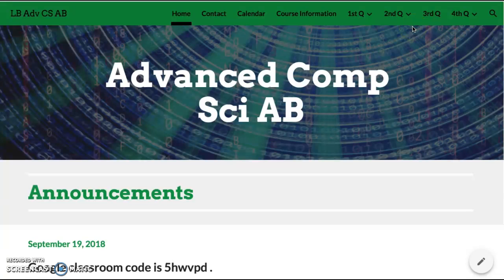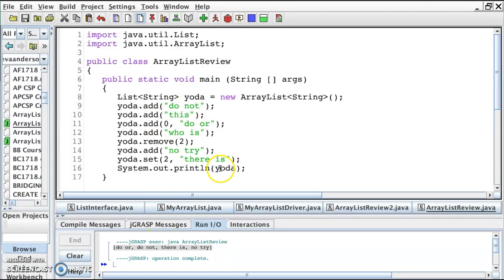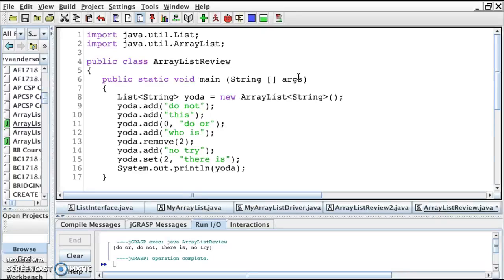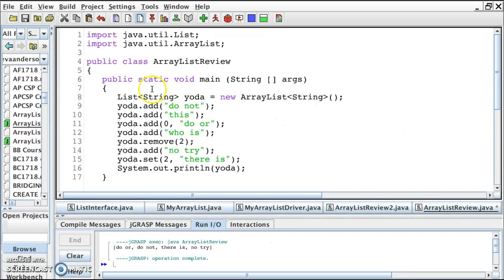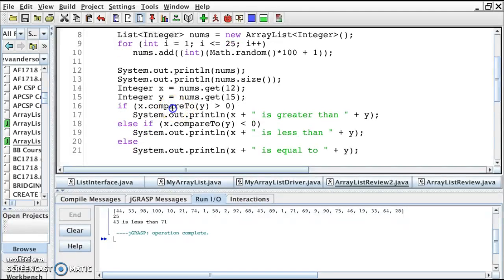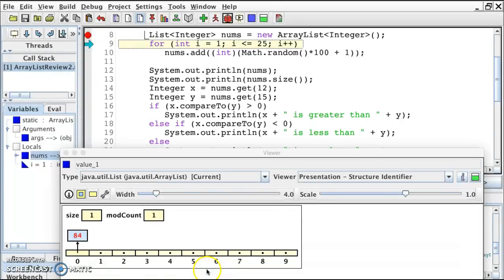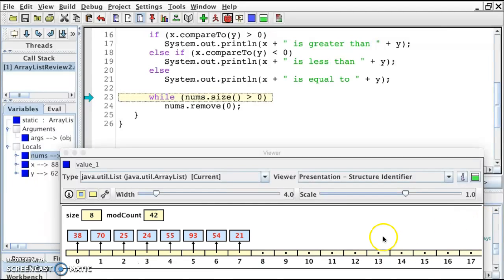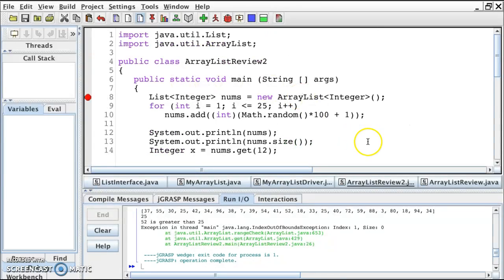List and ArrayList Review